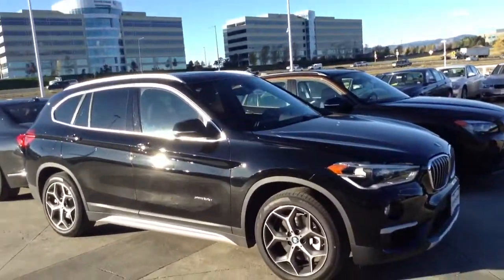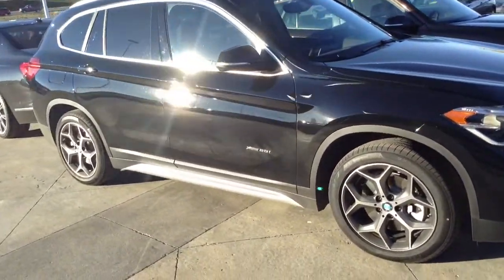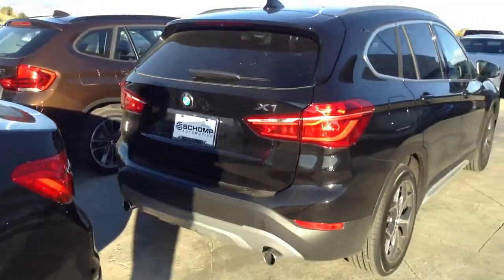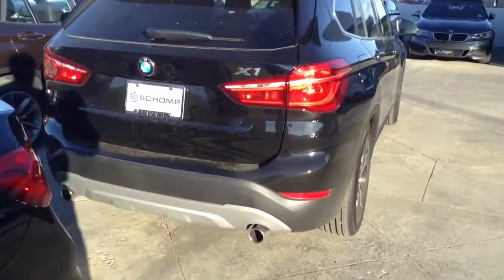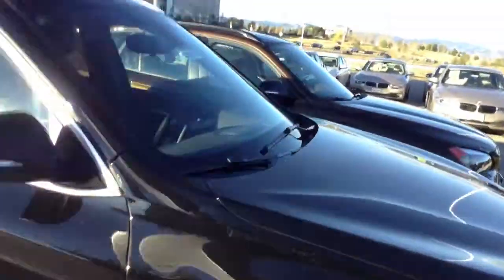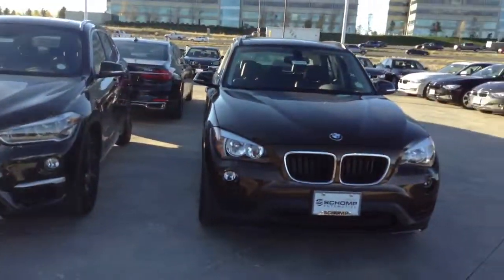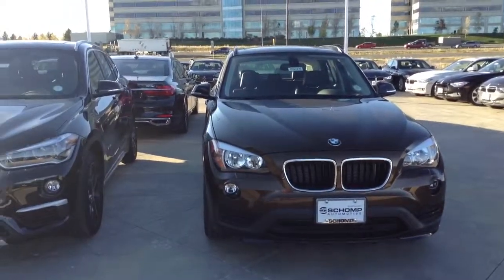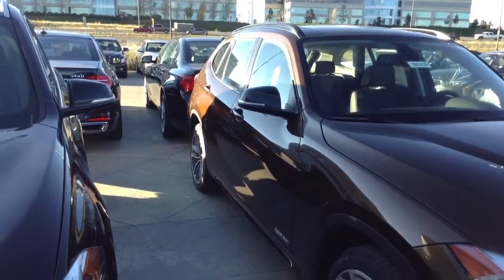2015 x1. Jbh